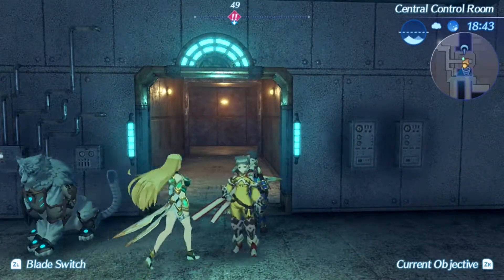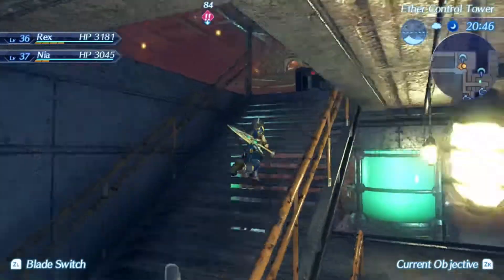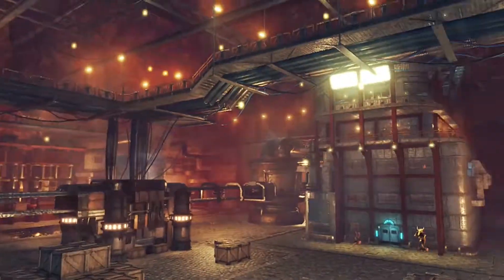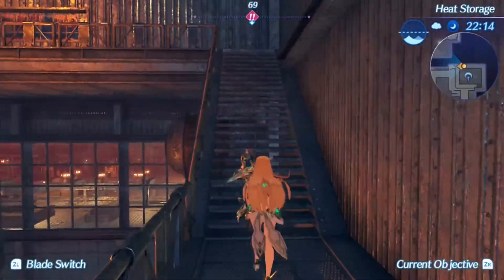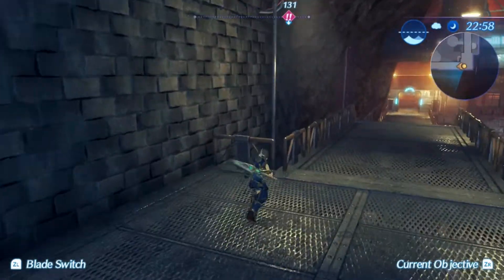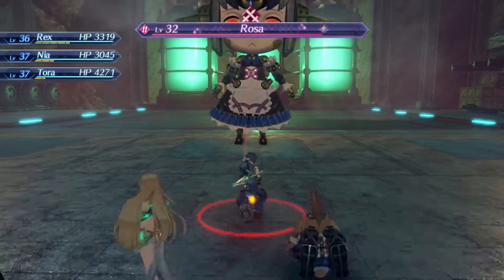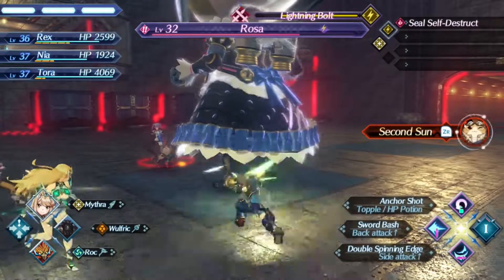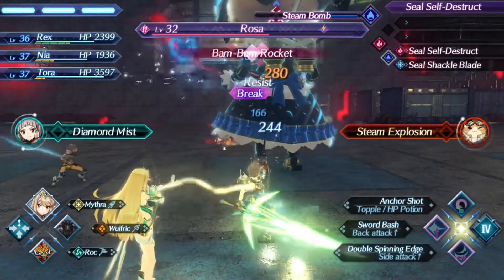Let's Play Xenoblade Chronicles 2 #29: Maid to Win!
In this episode, we corner Bana, who fights back with his... ultimate... creation... and get a little extra help from Poppi in the process.

This Let's Play is meant to go alongside the full Walkthrough I wrote up on GameFAQs.